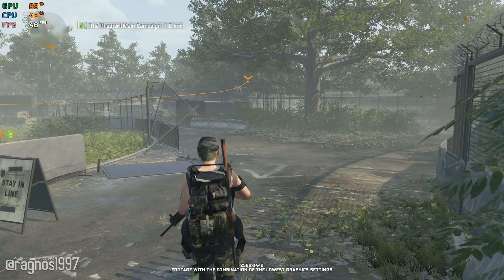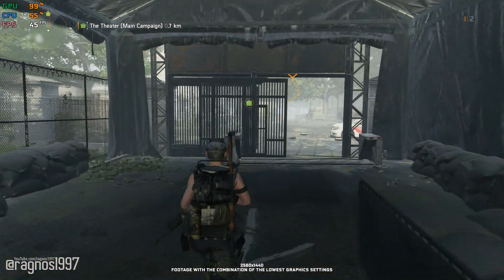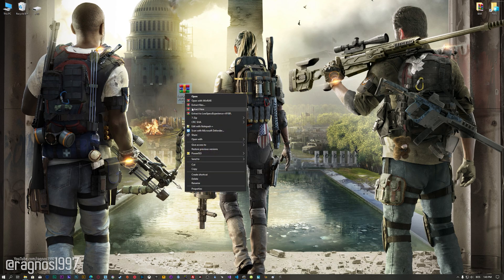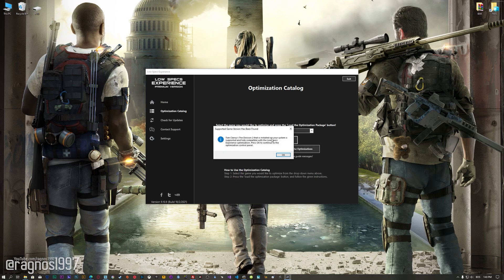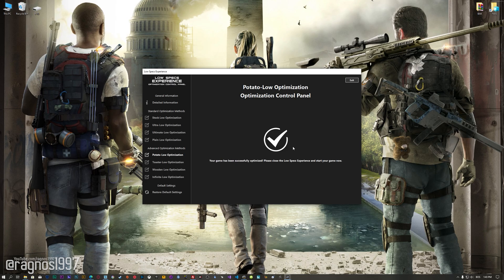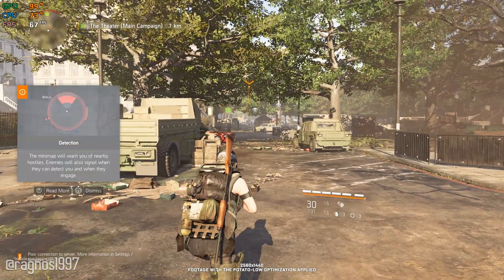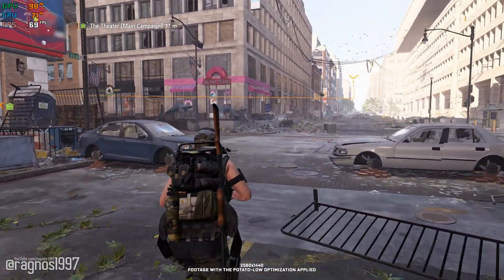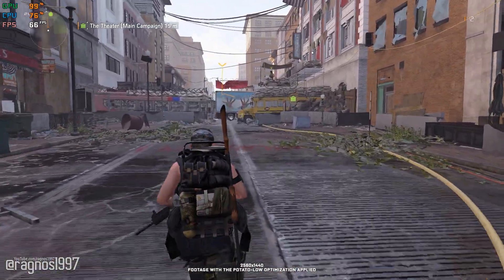Tom Clancy's The Division 2 | How to Reduce Lag and Boost Game Performance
This How to Reduce Lag and Boost Game Performance guide for Tom Clancy's The Division 2 walks you through the most effective ways to increase FPS, fix lag, reduce stuttering, and enhance overall performance using Low Specs Experience.

⏱️ Timestamps

00:00 Before vs After Optimization
00:48 Optimization Guide
02:20 Additional Gameplay Footage